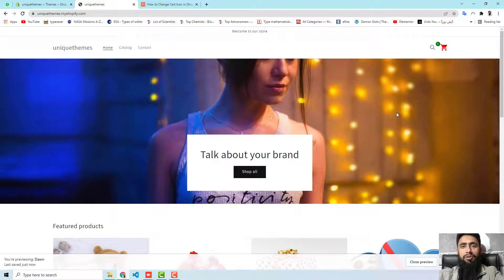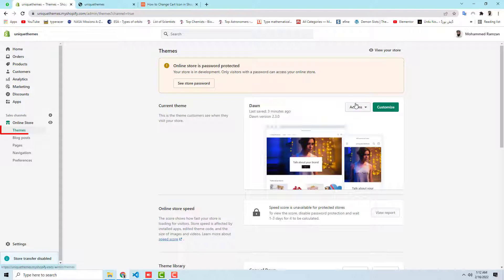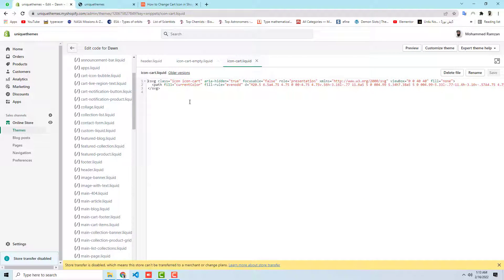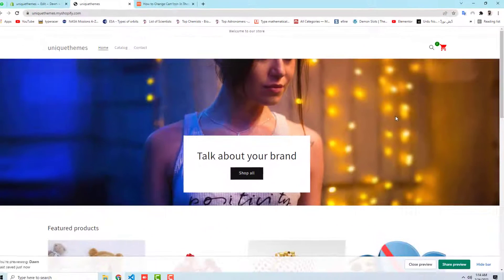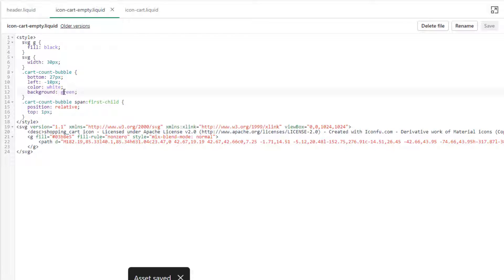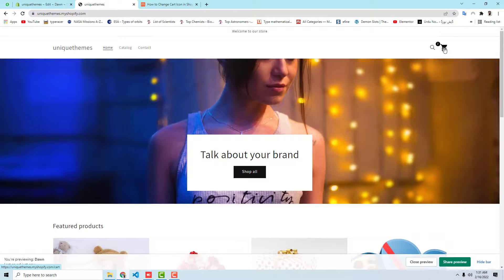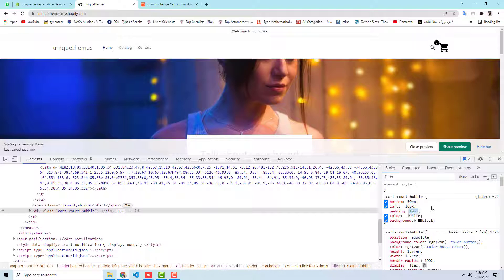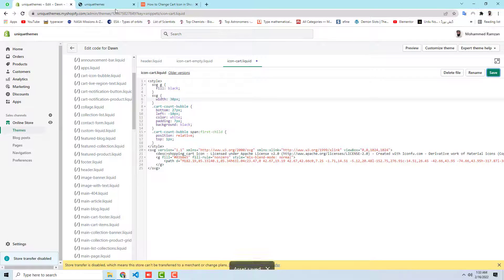How do I Change Cart Icon in Shopify Dawn Theme | Without App | Only Copy & Paste Code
Learn how to change cart icon in shopify dawn theme without using App. Just quickly copy and paste the code from blog post:

👋Skype: mohdramzaan112